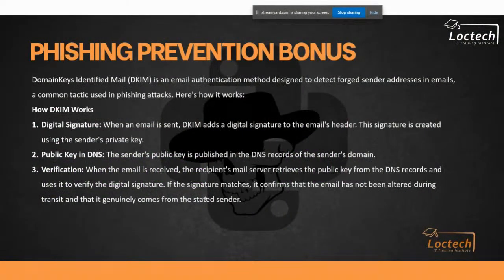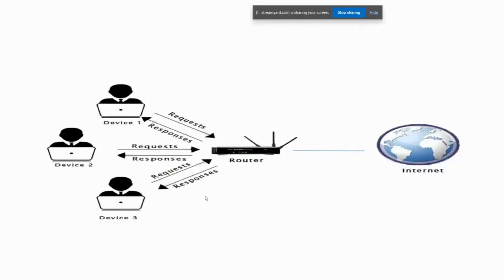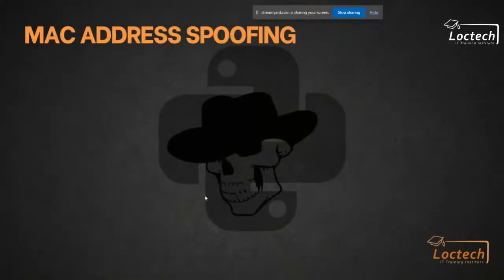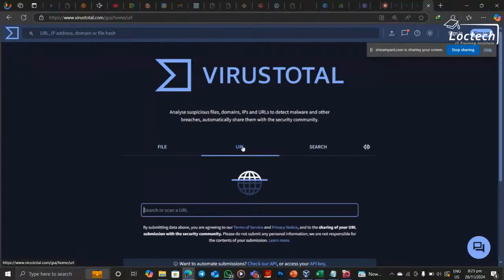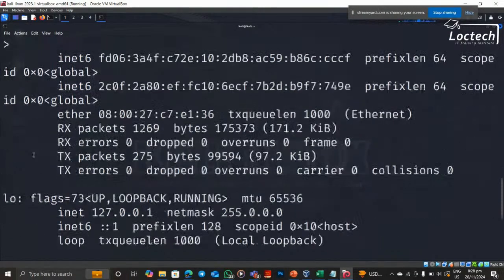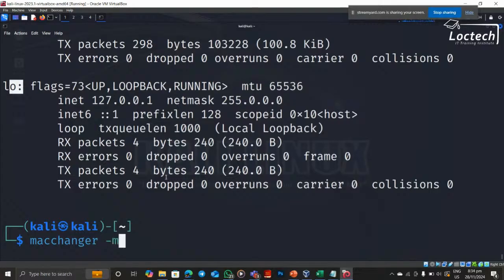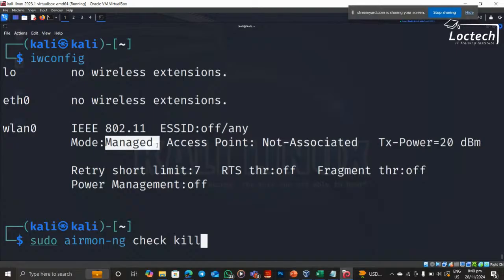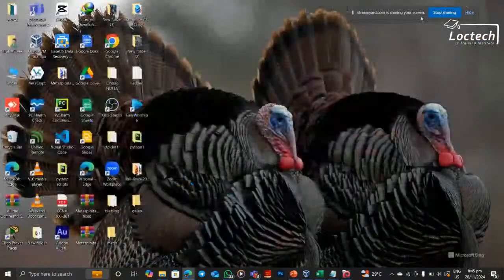CYBER SECURITY FREE ONLINE TRAINING DAY 4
In this session, we will delve into the world of wireless network security and the various types of attacks that can compromise these networks. Wireless networks are ubiquitous and convenient, but they also present unique security challenges. We will explore common wireless attacks. You will learn about the tools and techniques used to conduct these attacks, including Air crack-ng and Wireshark. By the end of this session, you will have a solid understanding of wireless attack methods and how to defend against them, enhancing your overall cybersecurity skills.